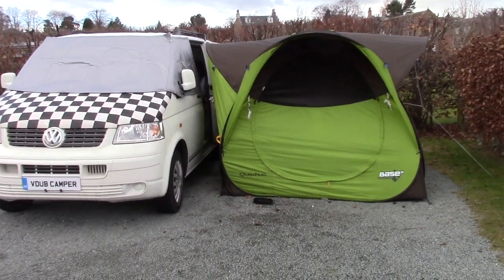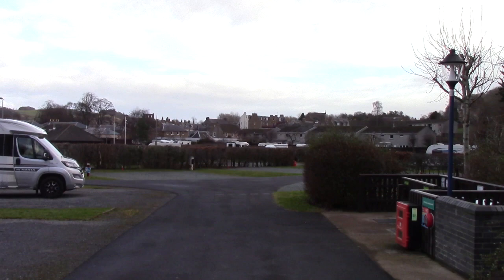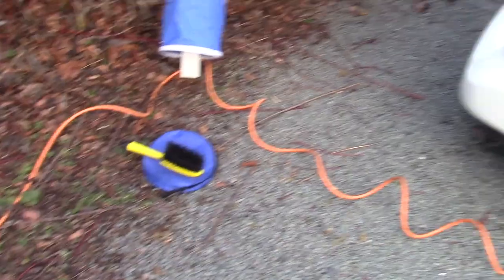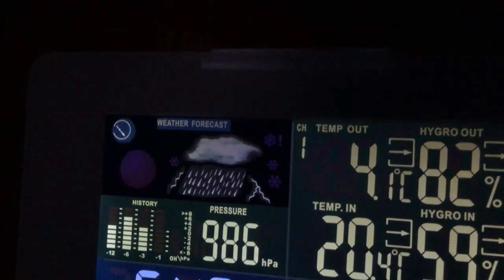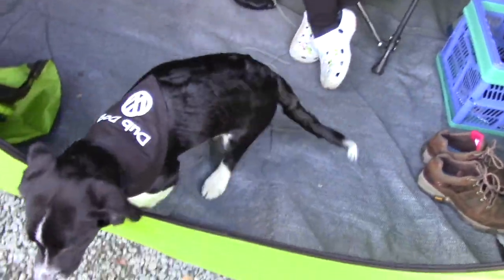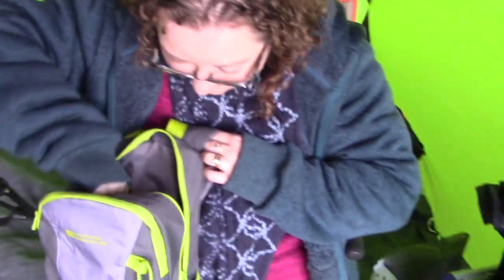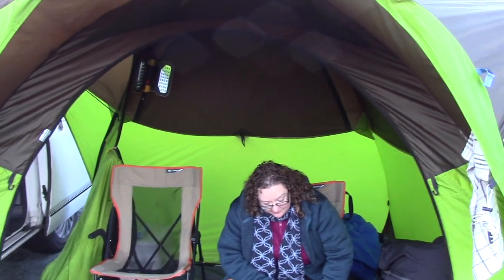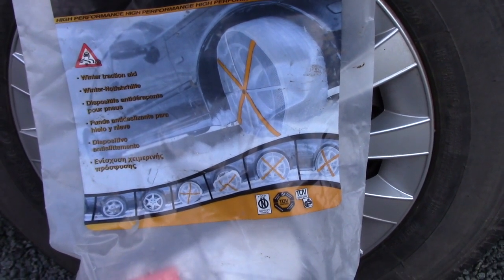Melrose camping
This video is about Melrose in the Scottish boarders camping- this only our puppy’s second trip.